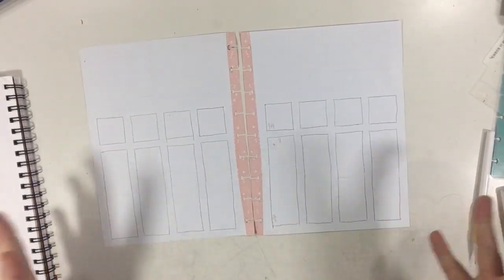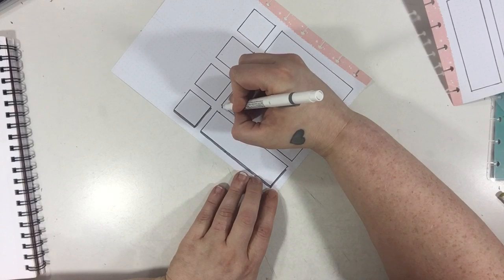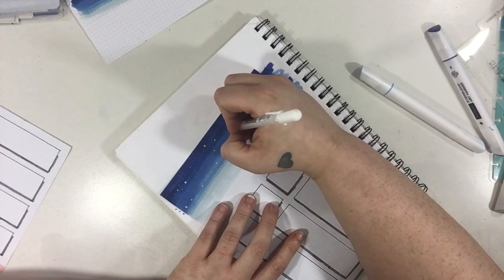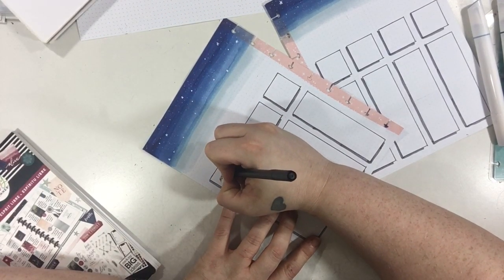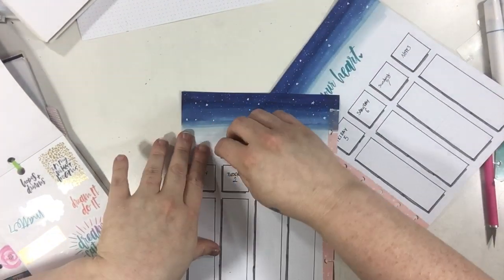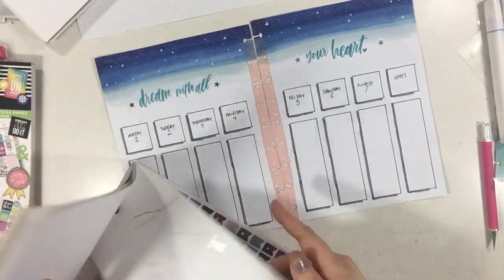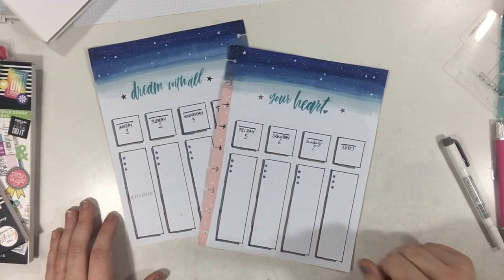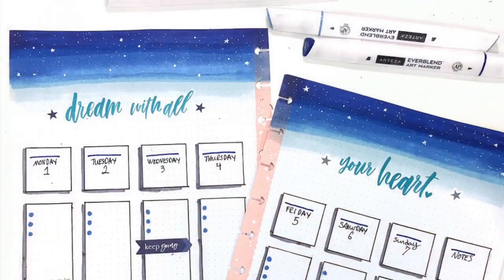Plan With Me - Every Day Planner | Magical Plans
Plan with me for the week of July 1st -7th 2019

Channel banner and end screen custom art from
( custom herc girl)